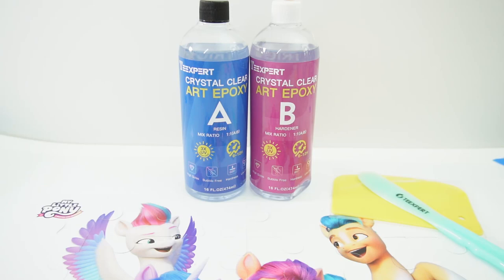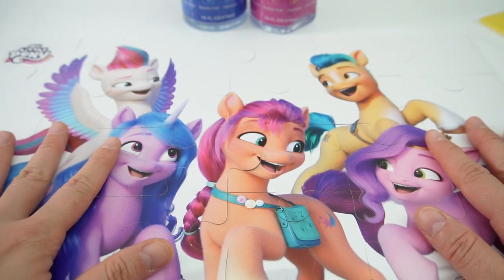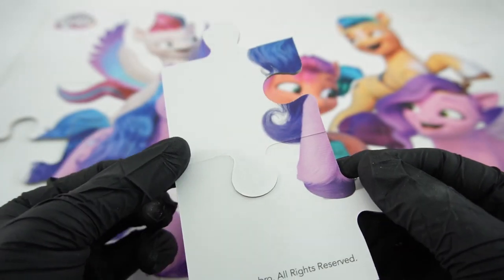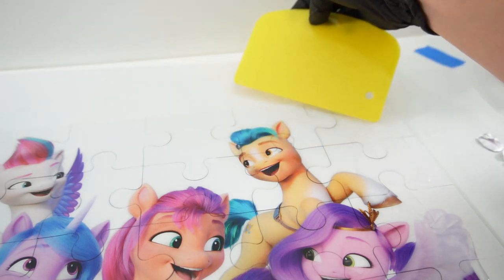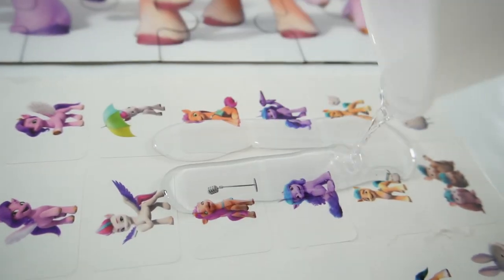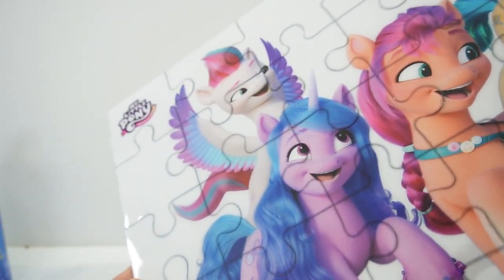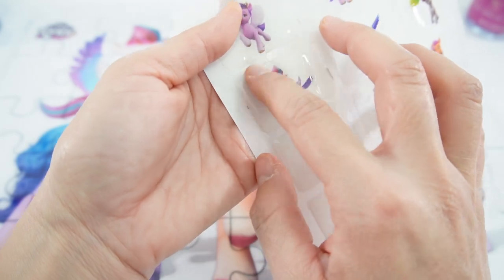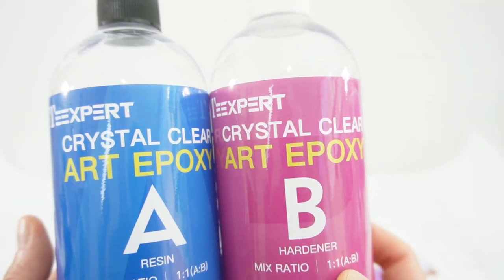Seal and Protect Canvas Artwork and Puzzles with Art Epoxy Resin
Today we are using Art Epoxy from Teexpert to seal and protect a puzzle. This puzzle is a standard cardboard based puzzle that has not been treated in any way prior to adding epoxy. This resin is specially formulated to cover and protect canvas, photographs, artwork, and more. Let's see how it turned out!

Commonly Used Supplies
- Let's Resin Epoxy Resin
- Let's Resin UV Resin

- 3-Cavity Round Mold
- 6 Inch Round Silicone mold